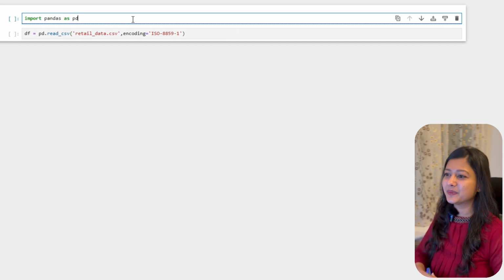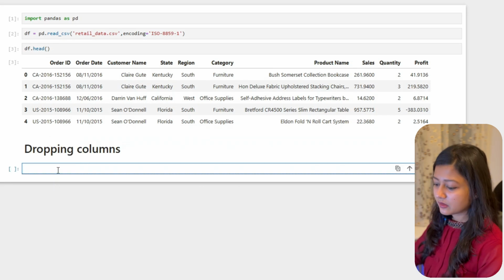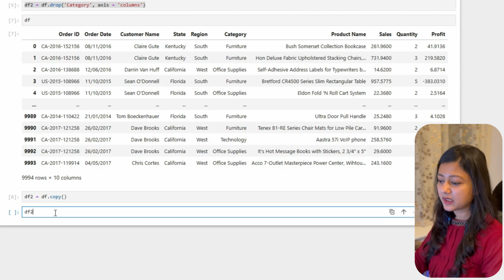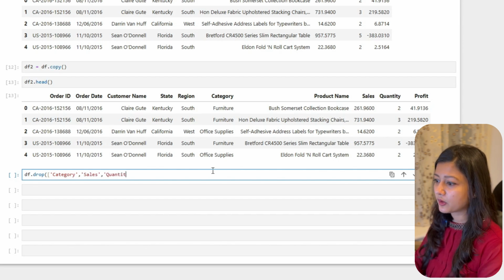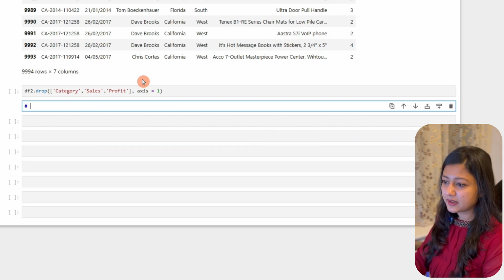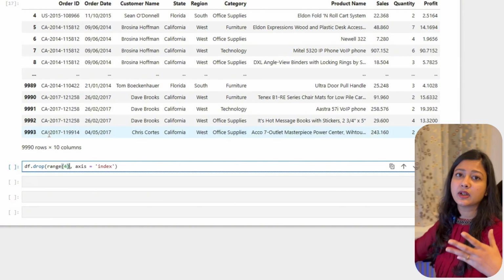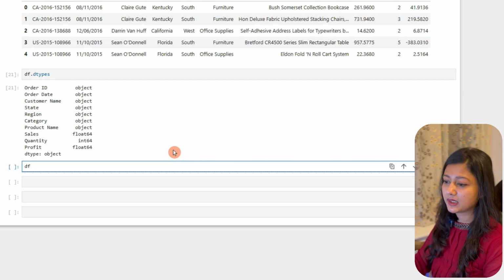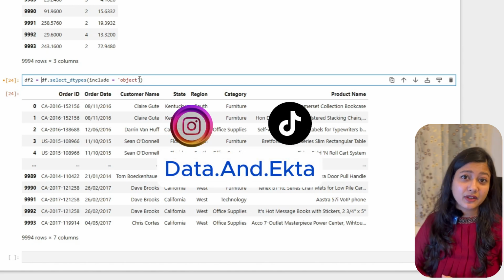Dropping Rows and Columns: Pandas in Python Tutorial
Welcome to our Pandas in Python series! In this video, you'll learn everything you need to know about dropping rows and columns from a dataset using .drop( ),  _get_numeric_data( ) and select_dtypes( ) functions.

Chapters:
00:00 - Intro
00:10 - Python Code Begins
01:25 - Dropping Columns
03:21 - inplace = True Explained
03:58 - Dropping Multiple Columns
05:09 - 'axis' Parameter Explained
05:51 - Dropping Rows
07:45 - 'axis = 0' Explained
08:10 - Retrieving Numeric Columns using _get_numeric_data() and select_dtypes() functions
09:58 - Retrieving Text Columns
10:16 - Outro